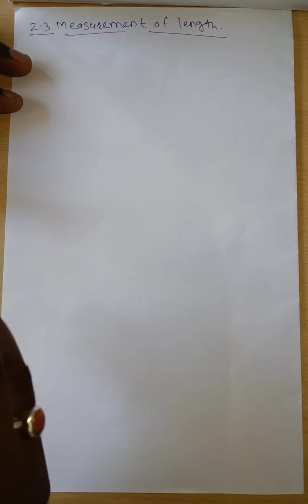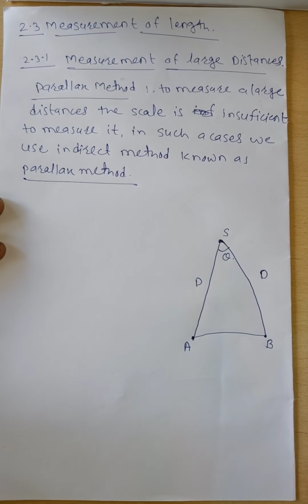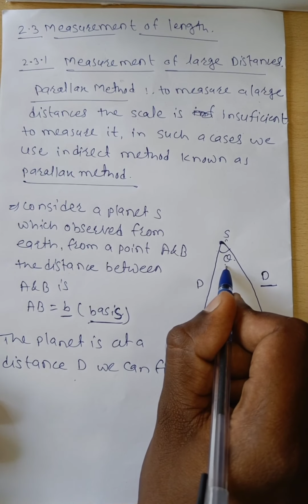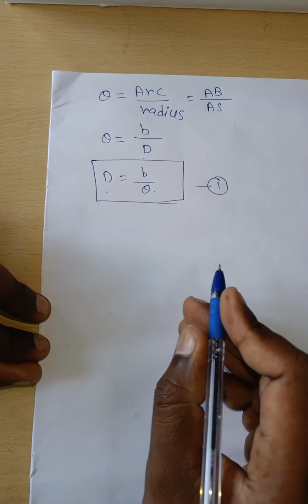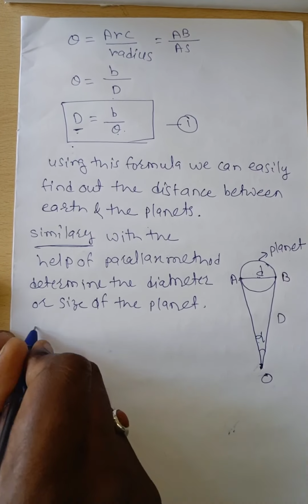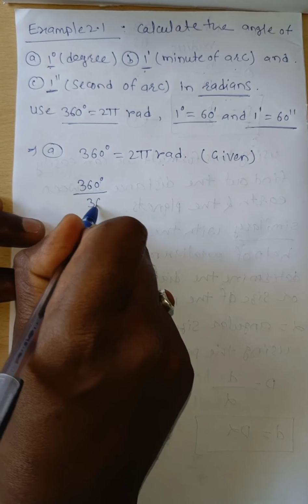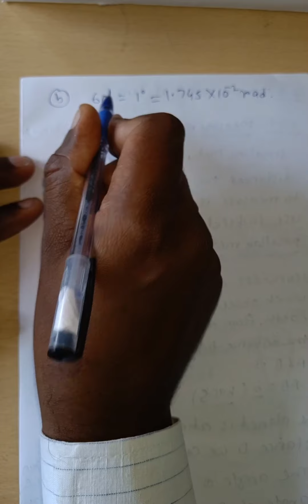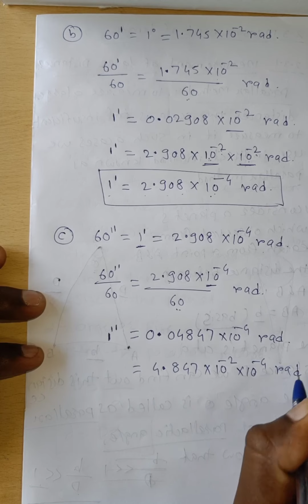Parallax method, Example 2.1 (Chapter 2)Video2